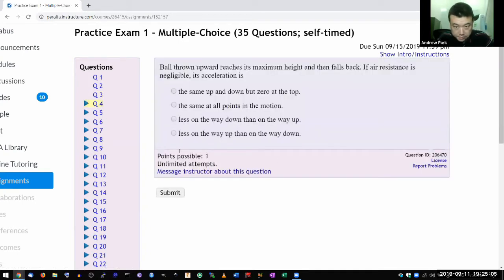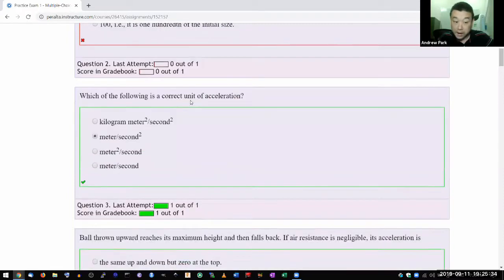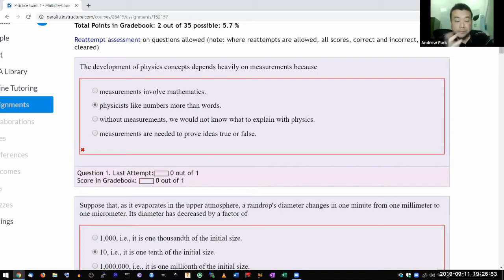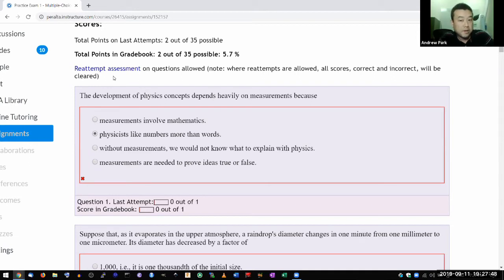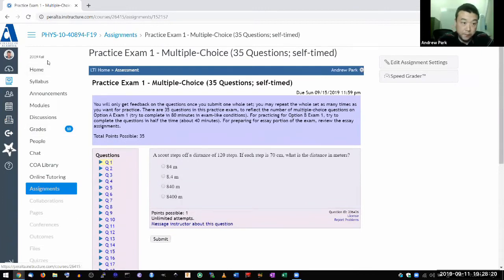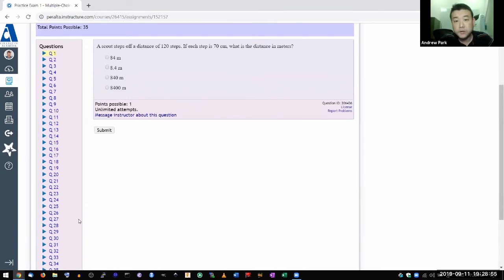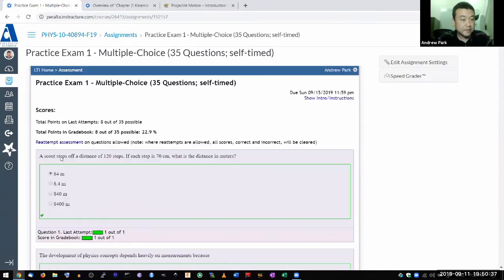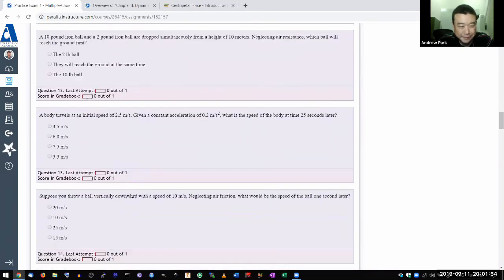Physics 10 - Practice Exam Demonstration